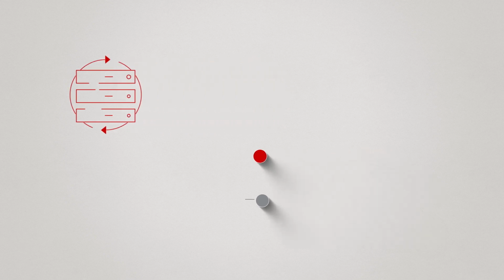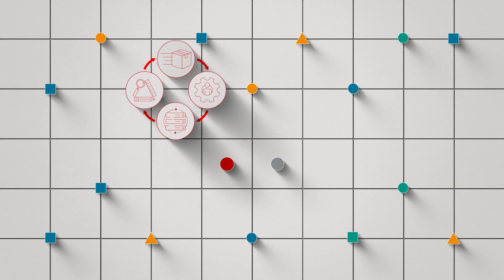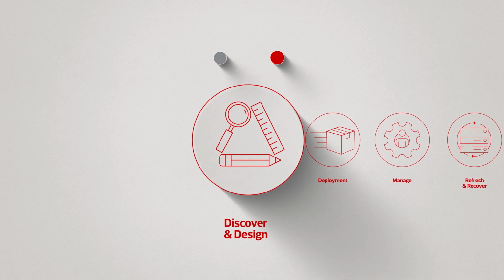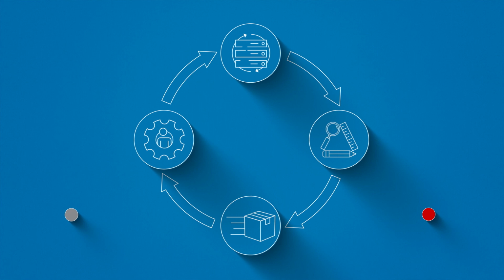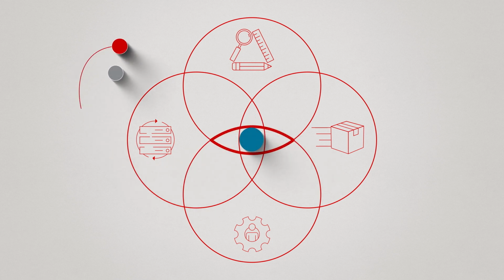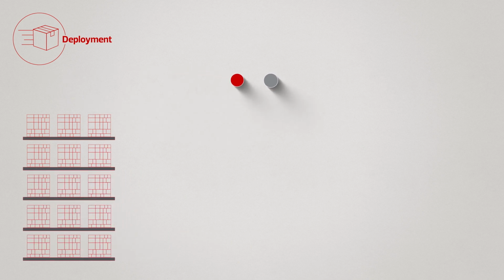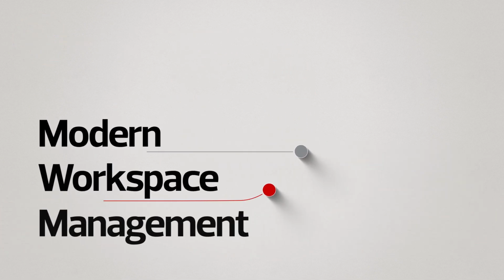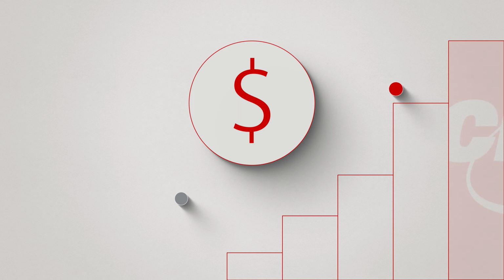A Deep Dive into CDW's Modern Workspace Management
Modern Workspace Management simplifies the endpoint lifecycle by organizing the journey into four pillars, helping you see the bigger picture.

For a modern device lifecycle, you need IT Orchestration by CDW